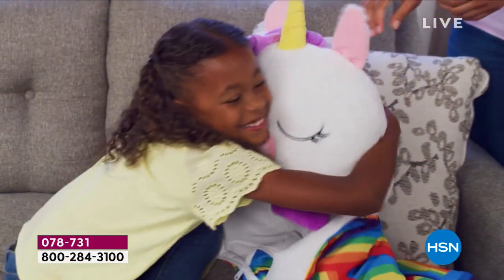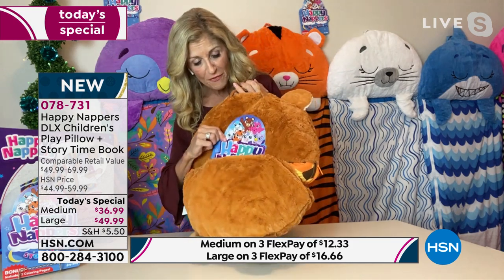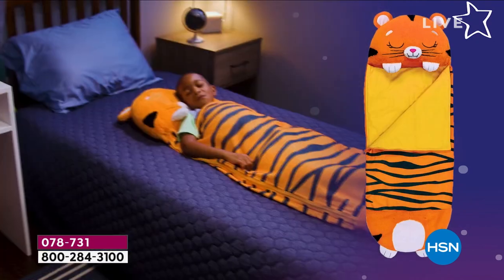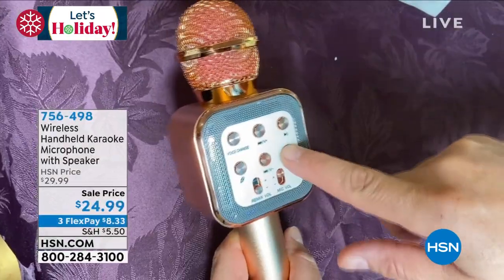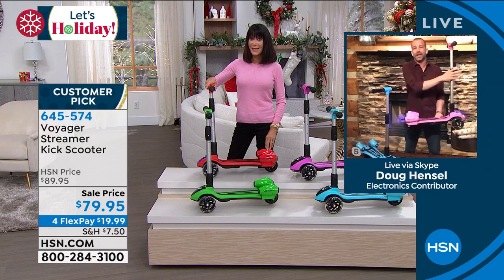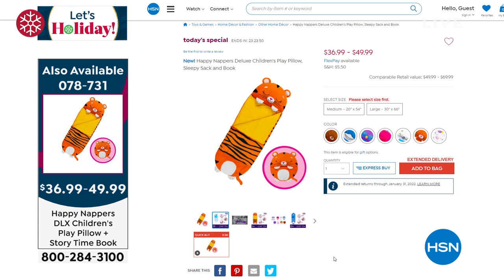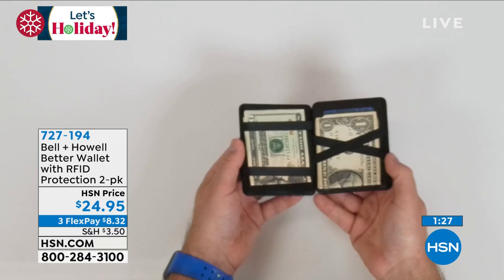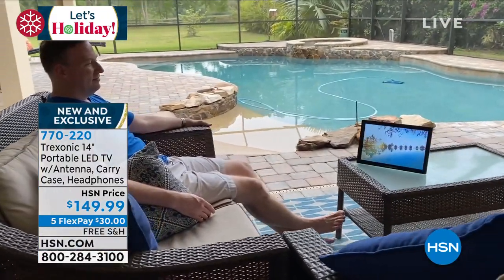HSN | Gifts For The Family 10.20.2021 - 12 AM